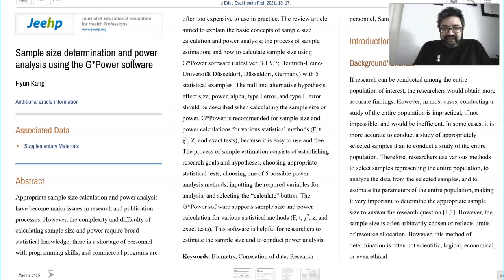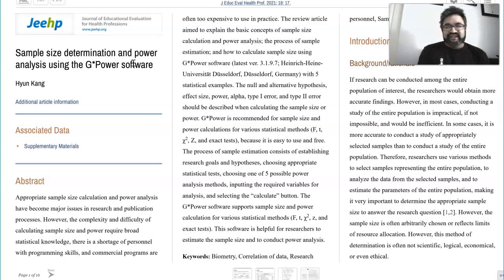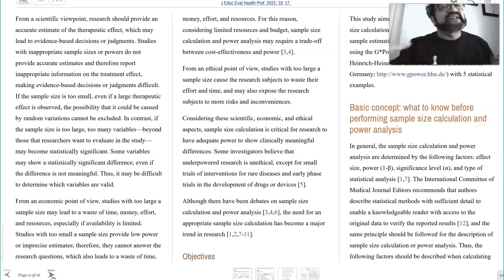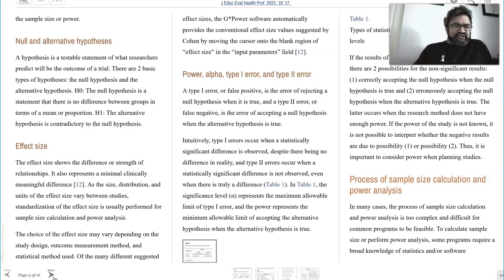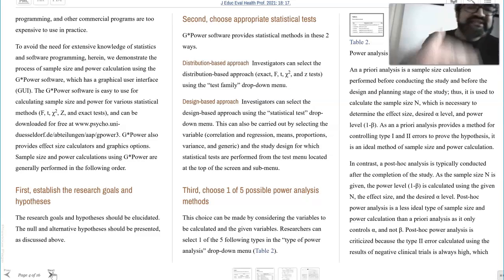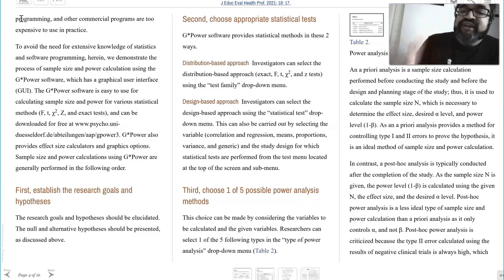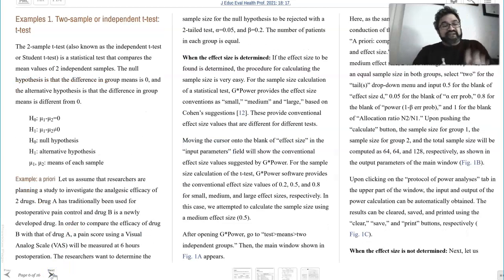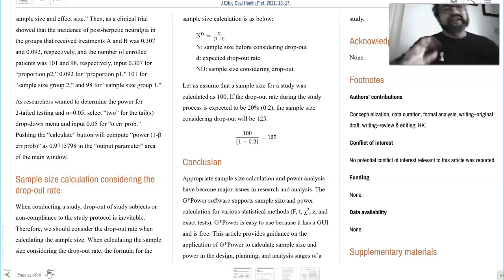Sample Size Determination Using G*Power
In this video, I show you how to conduct a power calculation in order to determine the minimum amount of sample size needed in order to have an observable effect.  I have also provided the citation and link for this important concept to be calculated using one of the premier analytic tools known as G*Power.

Kang, H. (2021). Sample size determination and power analysis using the G* Power software. Journal of educational evaluation for health professions, 18.